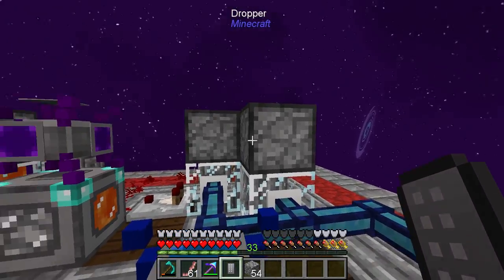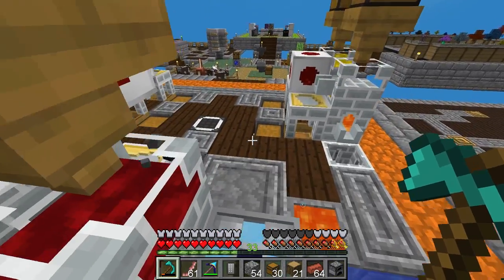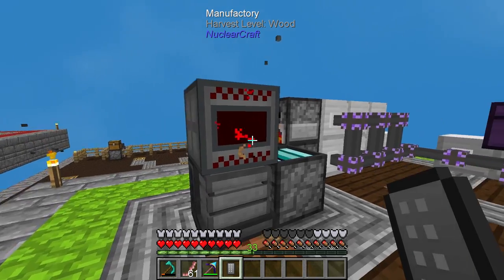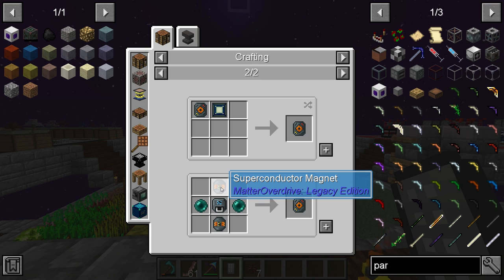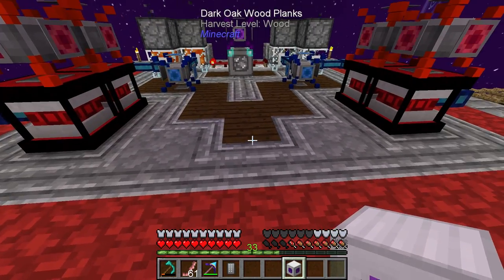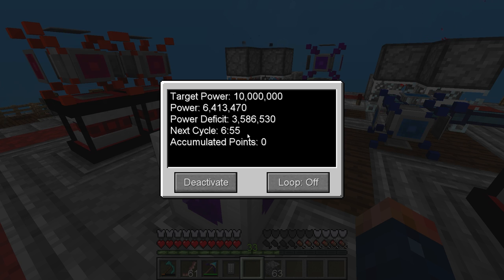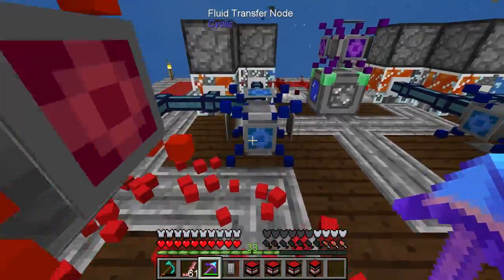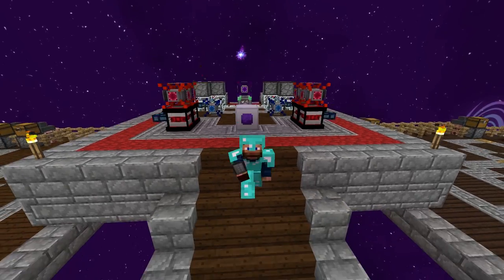SkyFactory 4 Ep. 10 Is The Parabox OP?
Keep Up To Date!